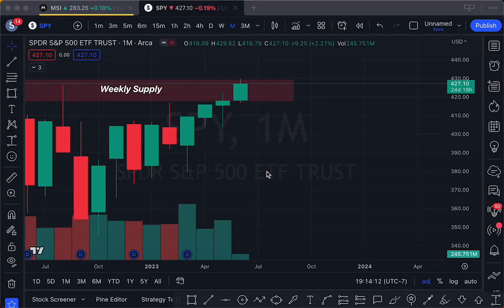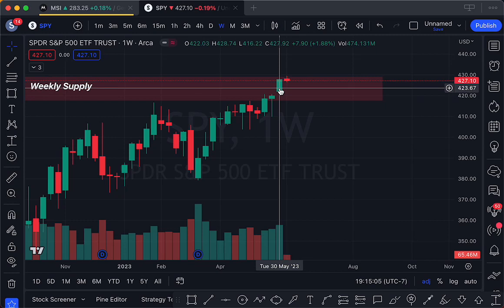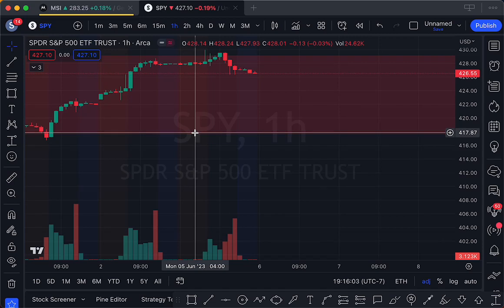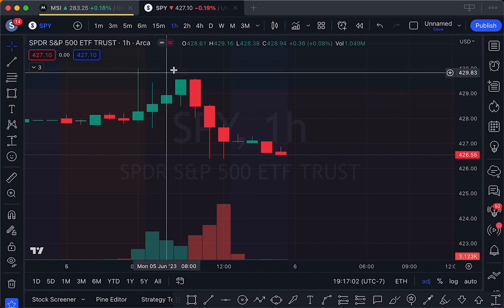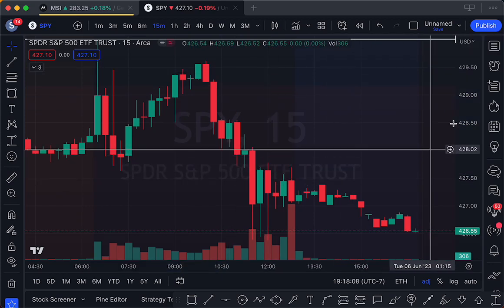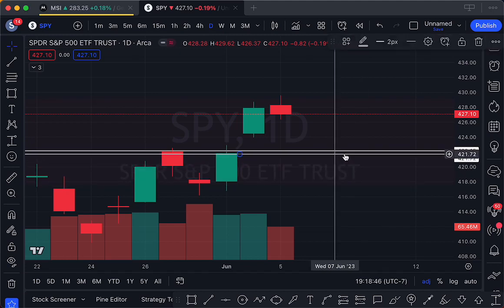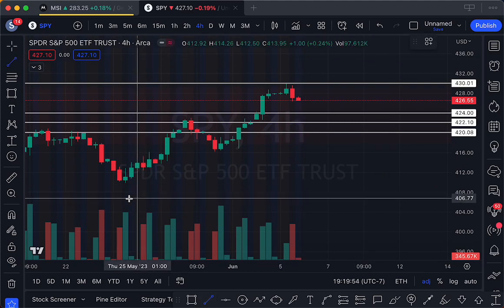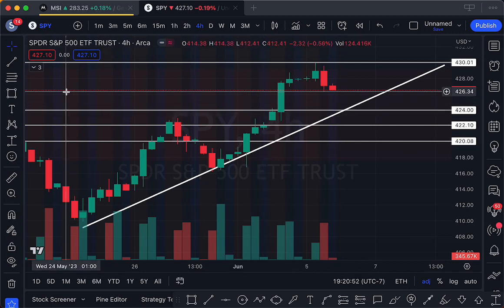Cracking the Code: Spy Price Action Analysis and Key Levels to Watch this Week